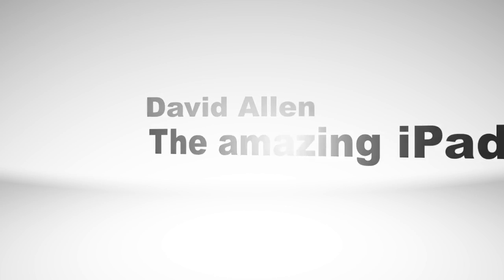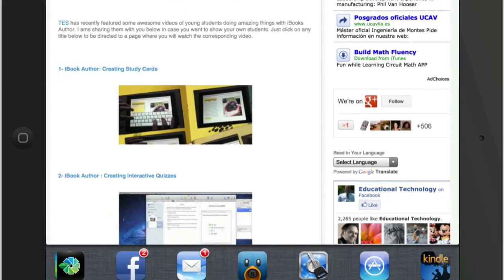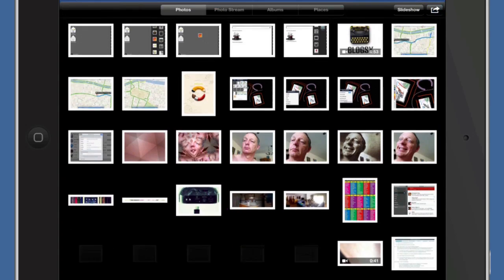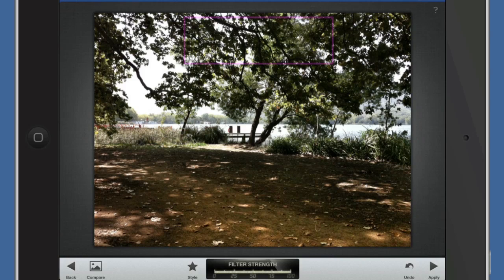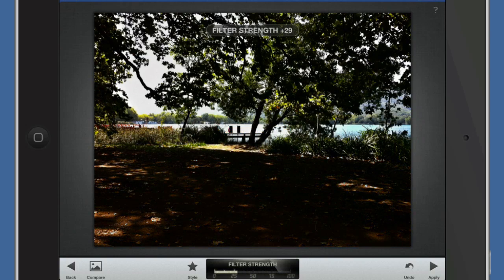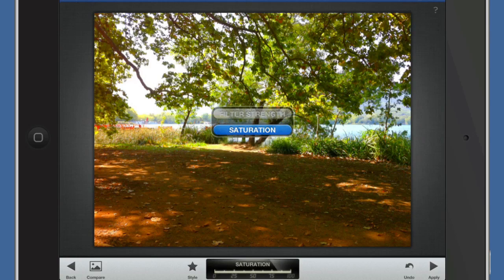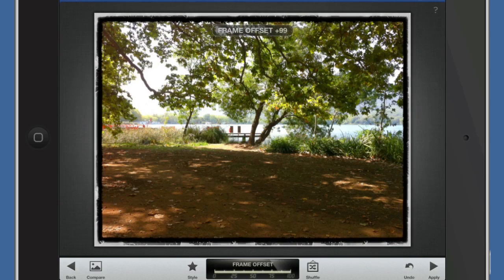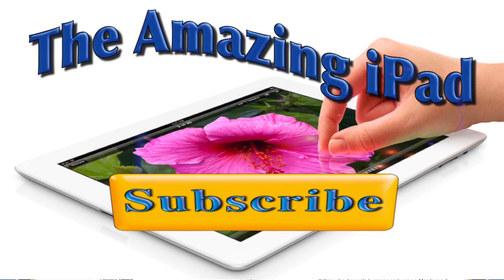Amazing iPad Tips 6 - Photo tricks and Snapseed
Learn how to save images from a web page to your iPad. How to delete multiple photos from your camera roll. Also we have a look at the application Snapseed loading some adjustments to your photographs and applying photo filters.